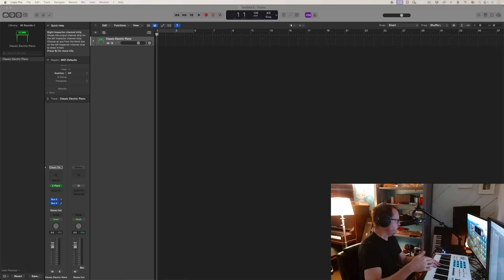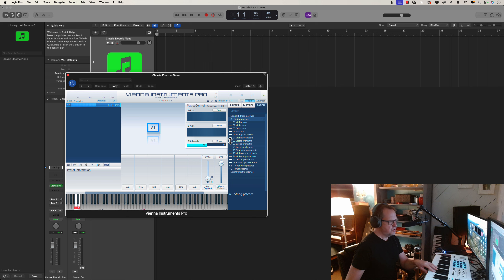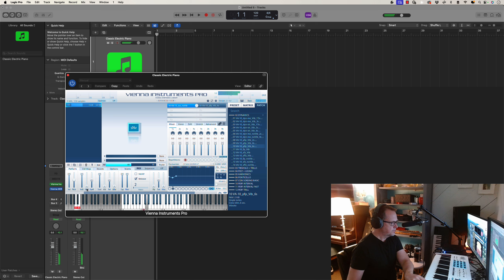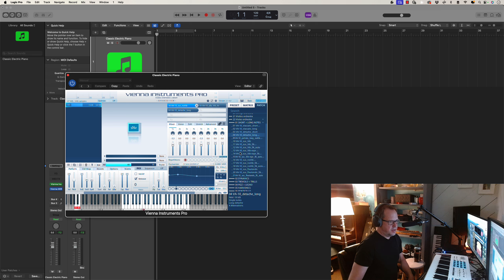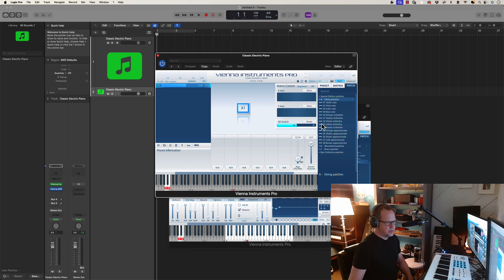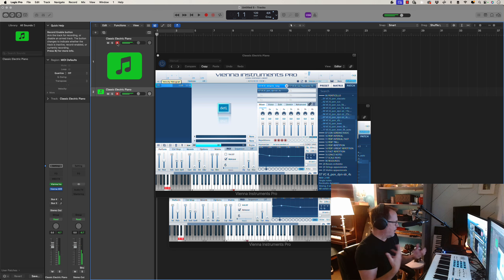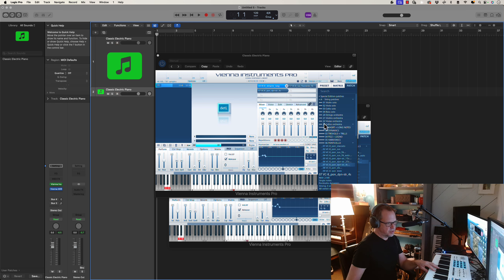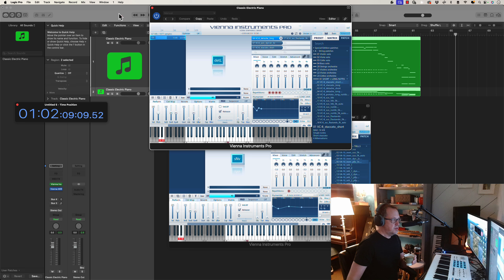How do I make my string samples sound better? VSL patch layering techniques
This is a video that describes the process used to layer samples in the Vienna Instrument Pro Player...
Timecode:
0:00 Introduction
3:00 Loading patches
3:40 Adding Mir reverb
4:40 Adding additional patches (creating texture)
5:35 Slot Cross Fading in Vienna Instrument Pro
6:37 Adding detache articulations
9:21 Tremolo Settings
9:27 Performance test
10:40 Additional patch building utilizing Cello
11:20 Performing both patches simultaneously
15.02 Adding additional articulations in the cello section